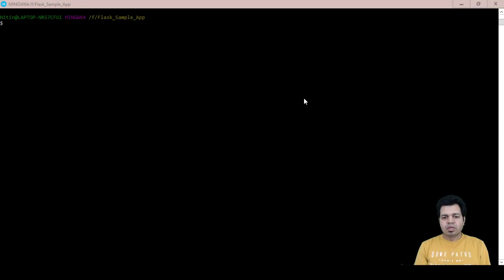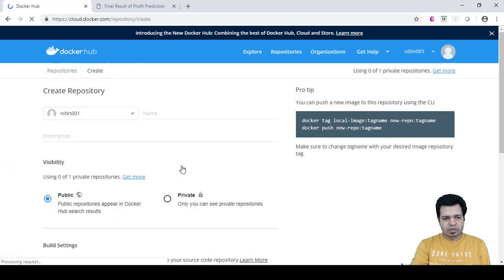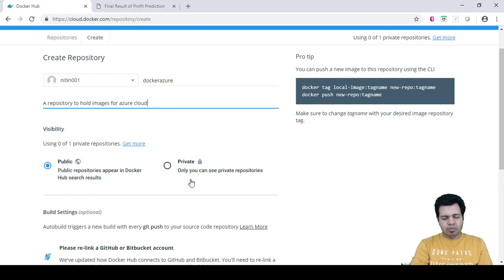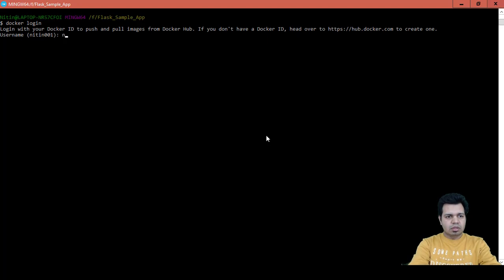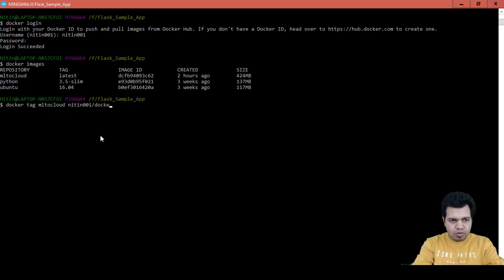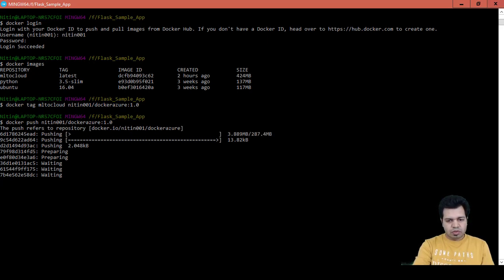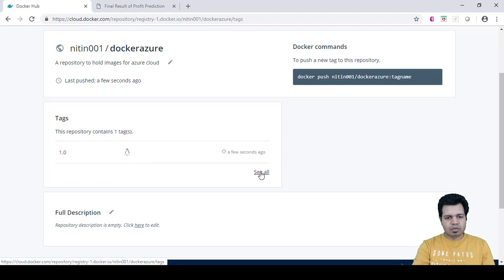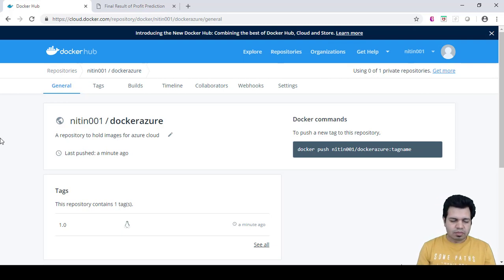29.Deploy ML on Cloud - Push Image to Docker Hub | Deploy ML Model Flask Docker Azure Cloud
About this video:
This video titled "Deploy ML on Cloud - Push Image to Docker Hub" of Deploy Machine Learning Model using Flask Web App, Docker and Microsoft Azure Cloud series explain the steps to push the image to docker hub.